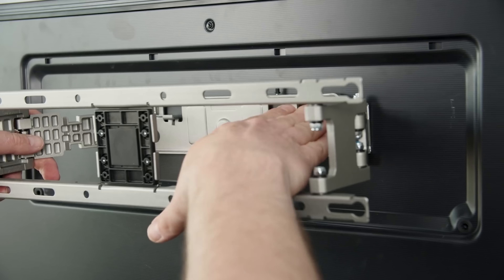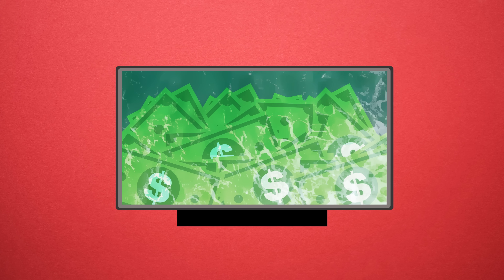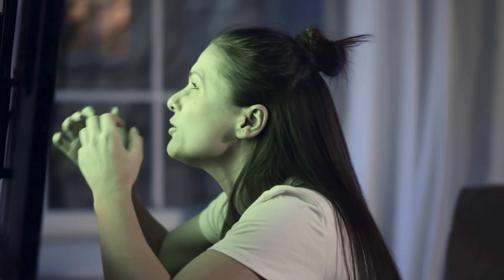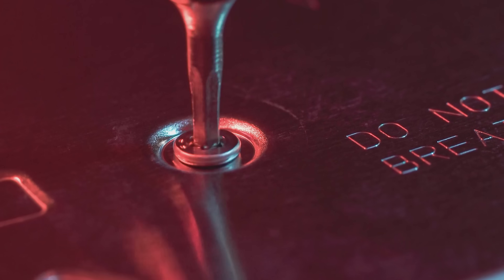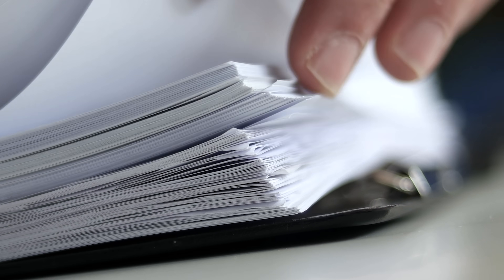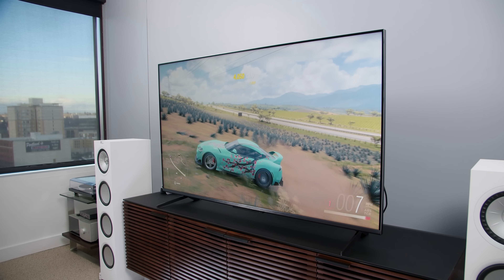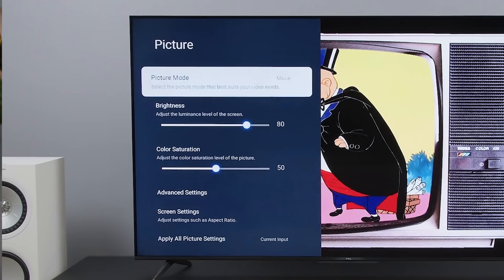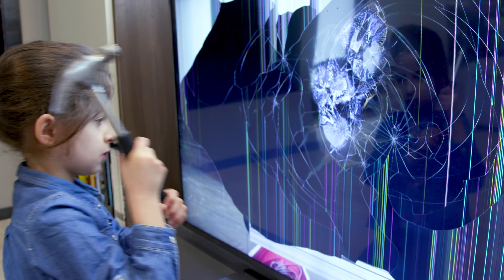What is Dirty Screen Effect (DSE)? | How to test and what to do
If you think your TV screen looks splotchy, you might be dealing with Dirty Screen Effect. In this video, we explain what dirty screen is, how to test for it, and what, if anything, you can do about it.

Check out the Kickstarter for the eufy Security Video Smart Lock
Early Bird 40%+ off - $229
Kickstarter Special 30%+ off - $269

0:00 - 0:24 Intro
0:24 - 1:16 Welcome
1:16 - 2:15 What is DSE?
2:15 - 3:05 When is it noticeable?
3:05 - 3:47 DSE Examples
3:47 - 5:13 What causes DSE?
5:13 - 6:28 How common is DSE?
6:29 - 7:48 Eufy Security Smart Lock
7:49 - 8:29 Intro to the DSE Test
8:30 - 9:43 Test your Screen for DSE
9:44 - 11:25 How can I get rid of DSE
11:26 - 11:55 What is the panel lottery?
11:55 - 12:09 Summary
12:10 - 12:23 Outro